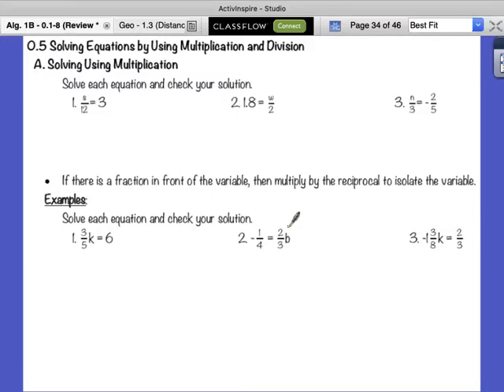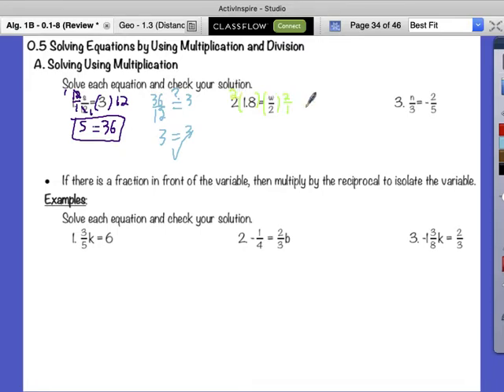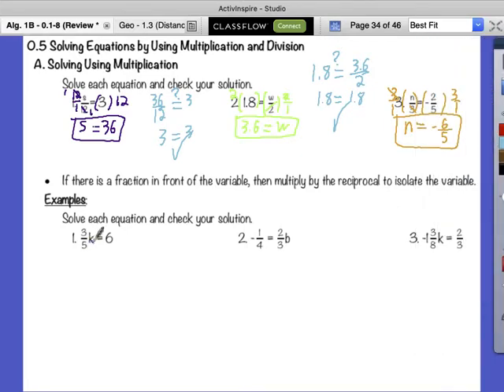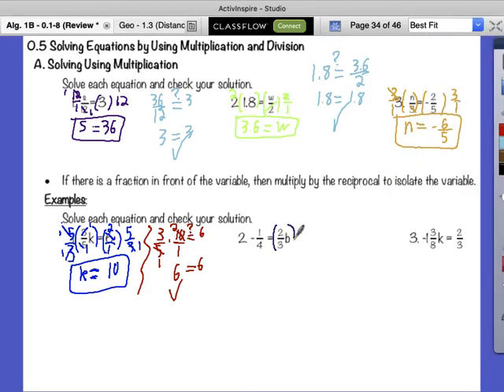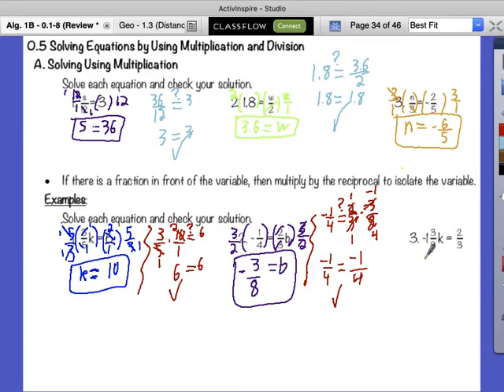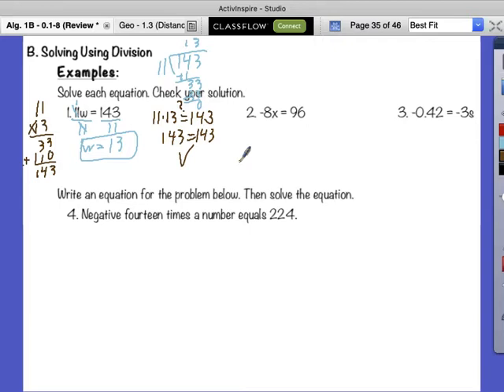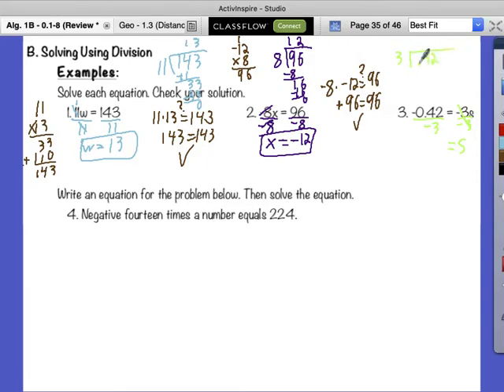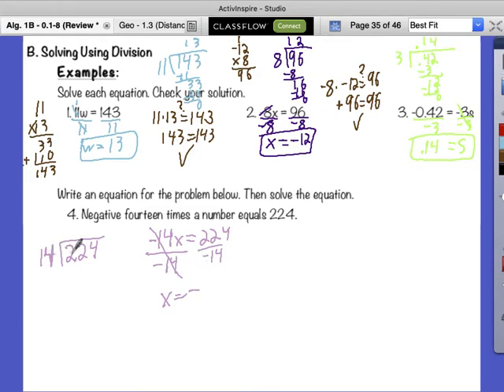Alg. 1B - 0.5 Video